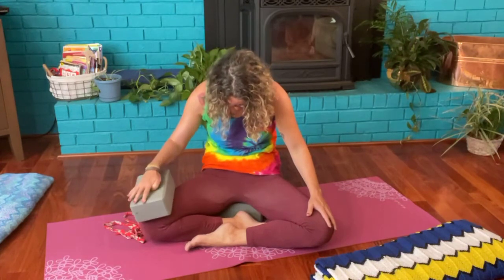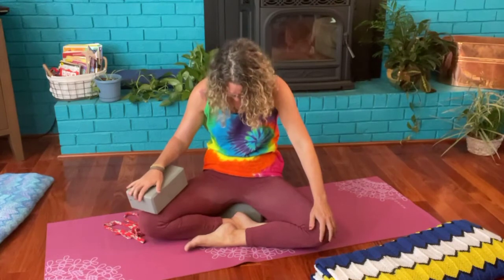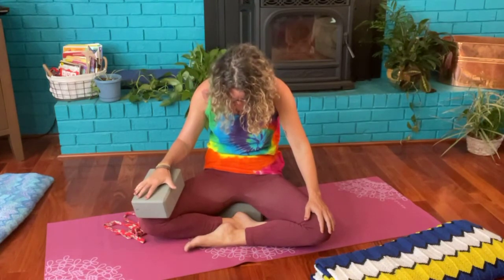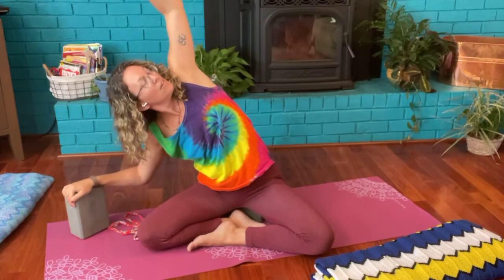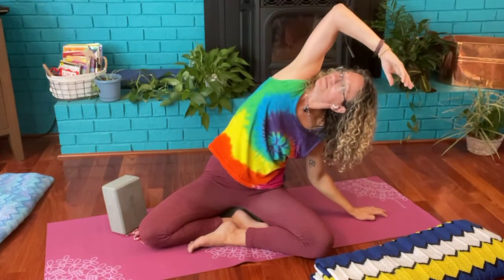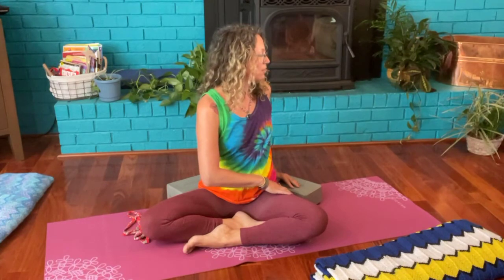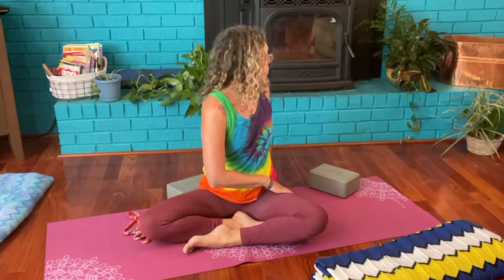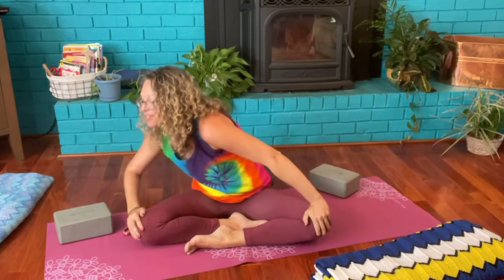Wake Up the Spine: Yoga Stretching for a Healthy Back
In this practice, we focus on the back. Stretches are targeted at the upper extremities, neck, shoulders, and back. We'll move the spine in six different ways for optimal back health.

If you've had elbow surgery and are recovering, this yoga practice can complement your conventional care. After surgery, it's good to get the elbow joint moving and stretching in functional ways.